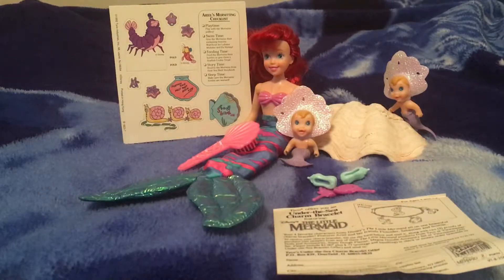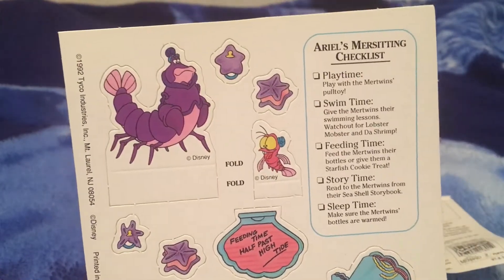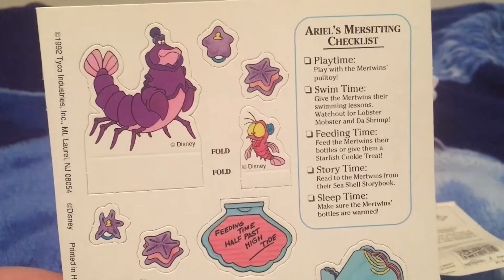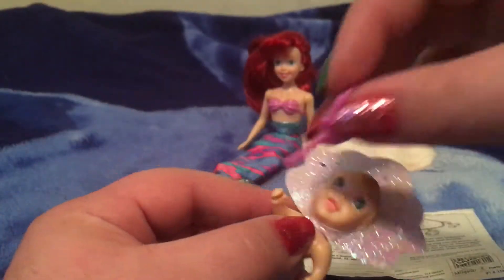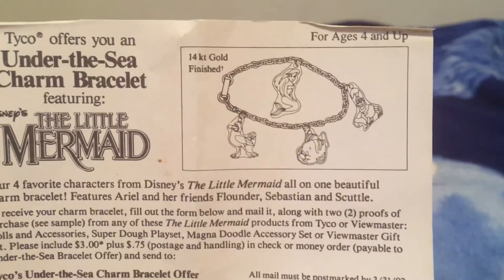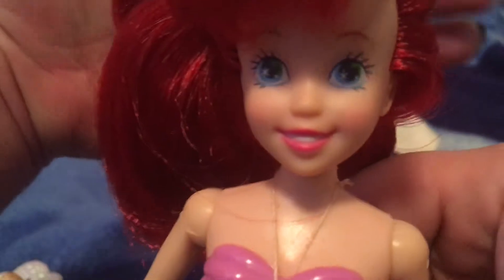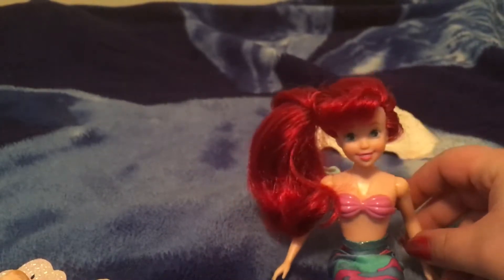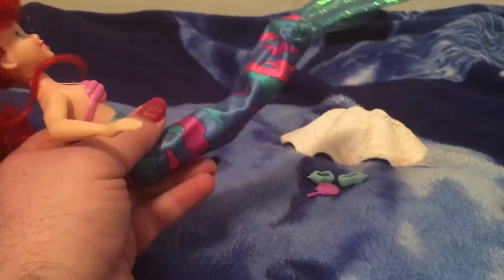Throwback ~ Tyco's Merbabysitter Ariel review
Sorry for the abrupt cutoff. My phone ran out of space. Anyway, here I have for you all Tyco's Merbabysitter Ariel & Mertwins from 1992, inspired by the TV series episode "Double Bubble". Doll was purchased about 4 years ago, mint in box. All accessories are accounted for.